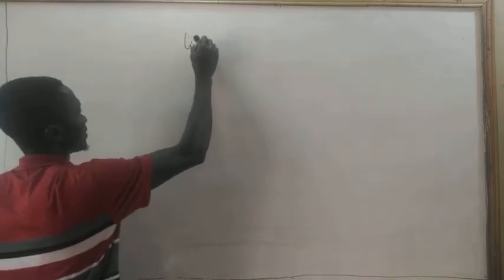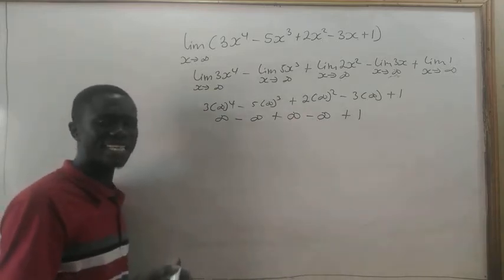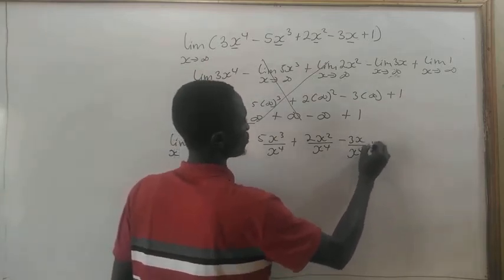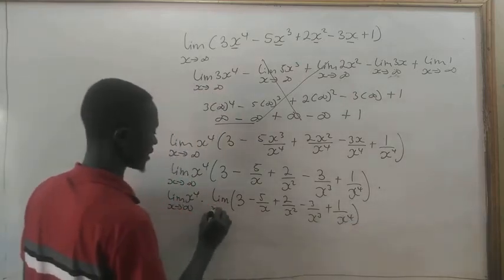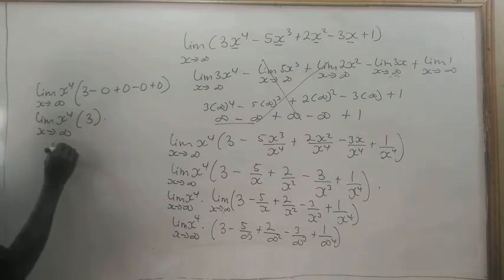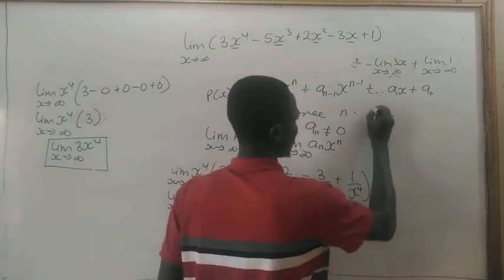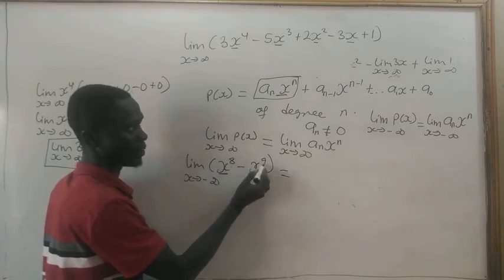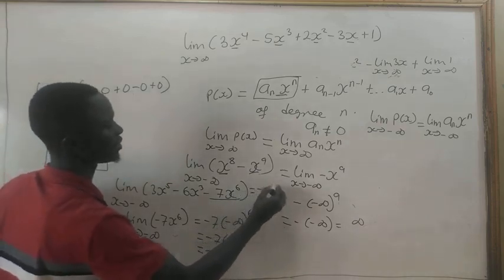Limit at infinity polynomial functions Limitatinfinitylesson 2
How to evaluate Limit at infinity of polynomial functions.

Polynomial functions
Limits at infinity
Infinity if limits
Limit as x approaches infinity
Limit as x increases infinitely
Limit as x increases without bound
Limit as x decreases without bound
Limit as x approaches negative infinity